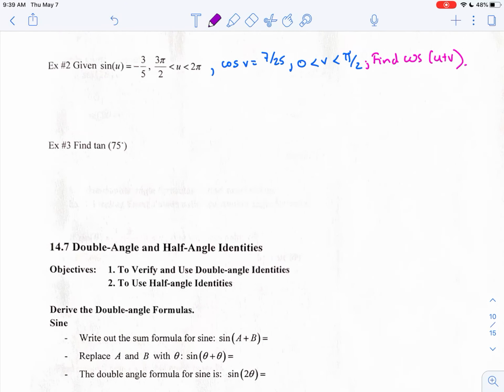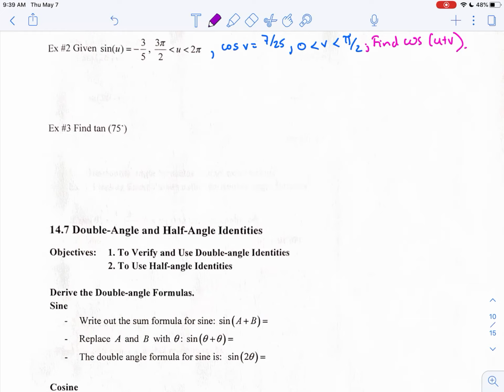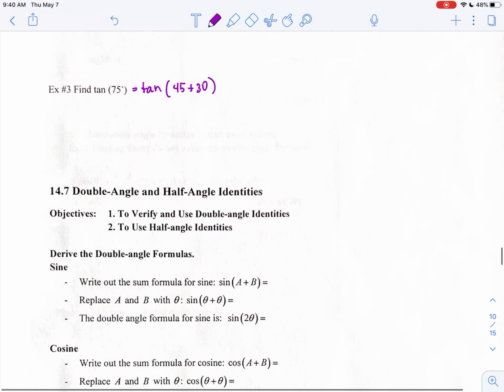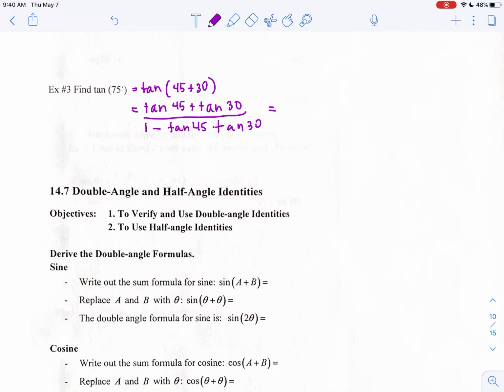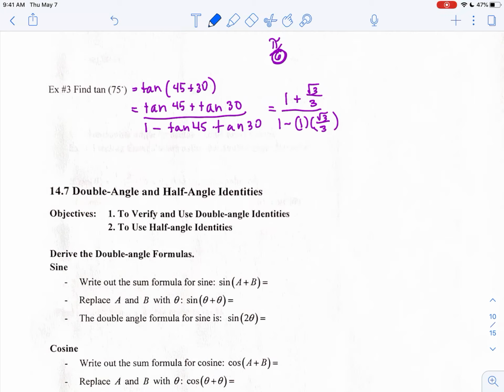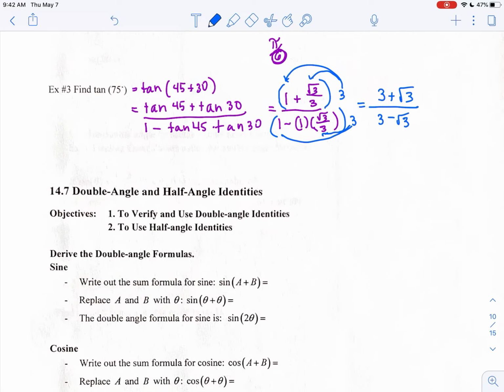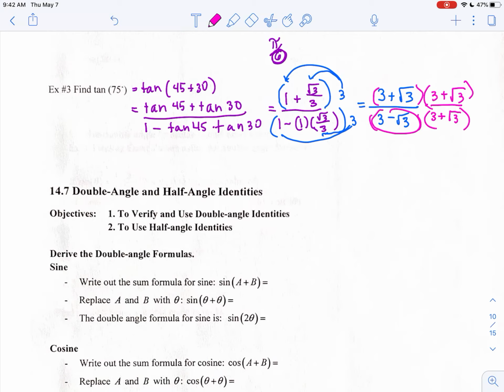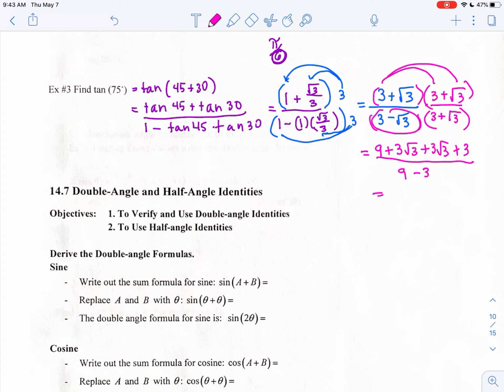Sum and difference ex #3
Tangent (75)